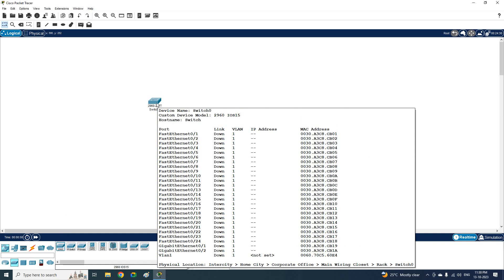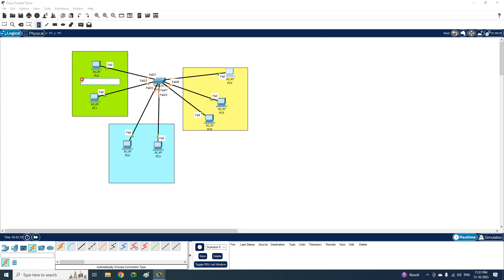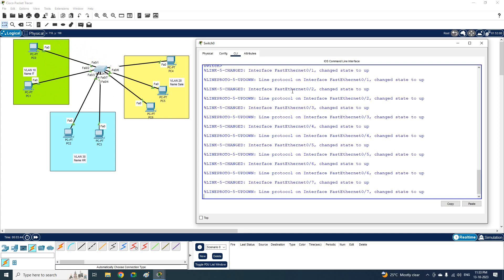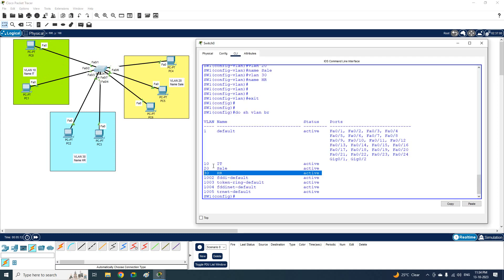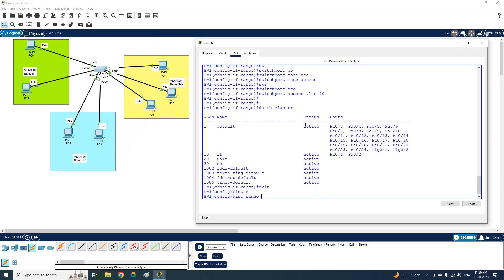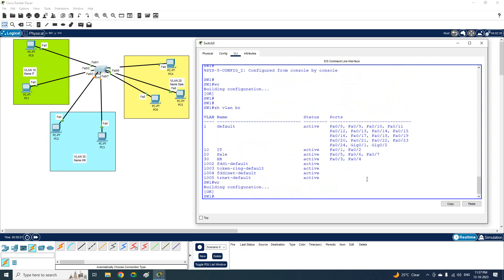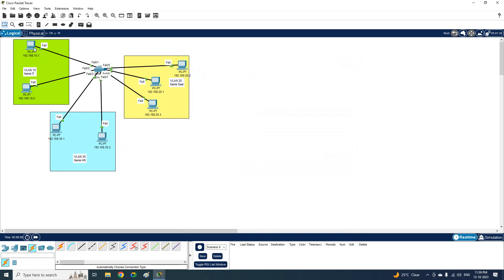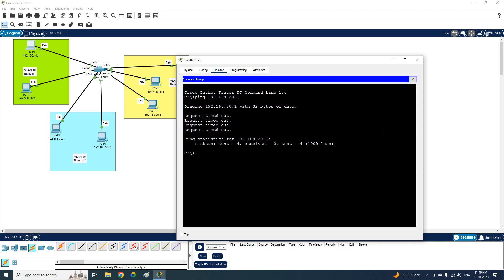VLAN Configuration step by step | CCNA | Networkforyou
Hello Everyone,

In this video we are going to discuss VLAN Configuration step by step
Thanks.

About us:
Thanks